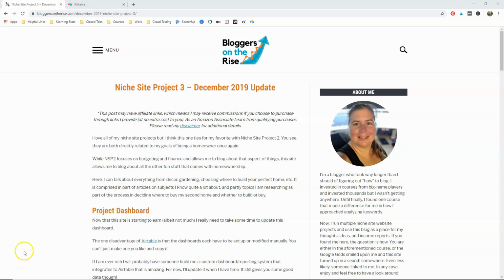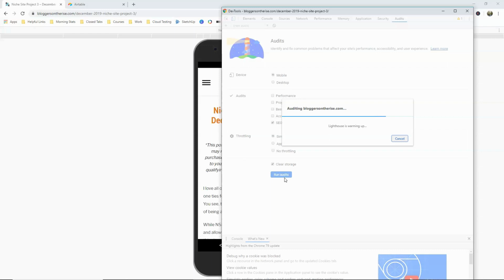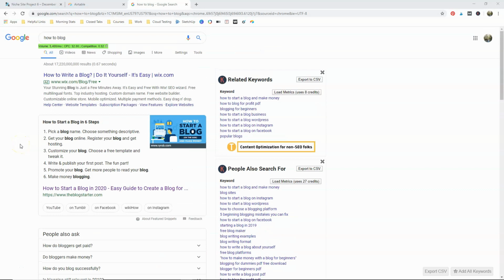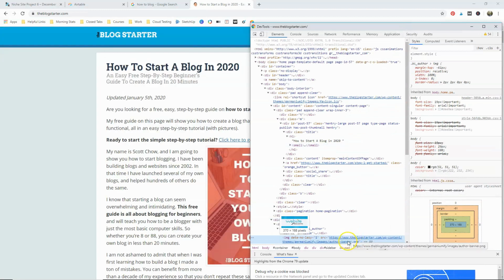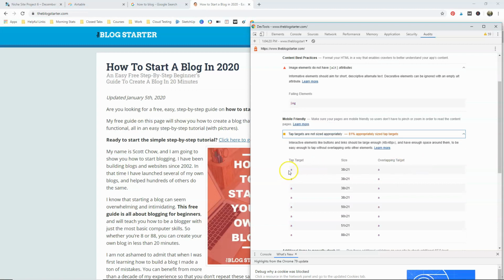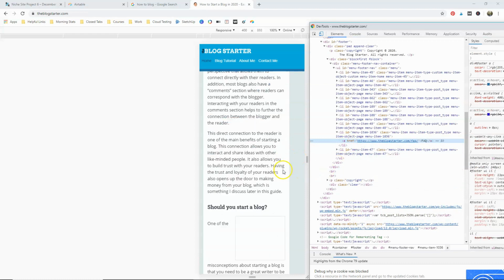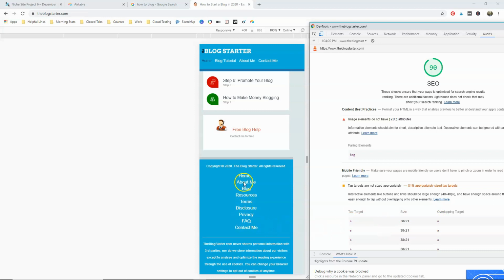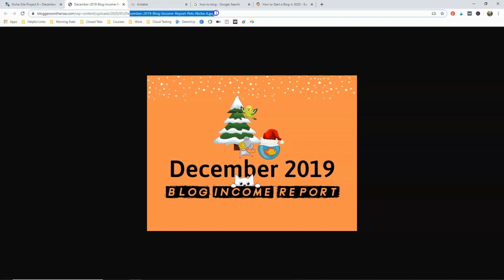How To Do A SEO Audit On Your Blog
How to use the free built-in feature in Google Chrome to perform an SEO audit on your website.

For more info on my blogs visit bloggersontherise.com